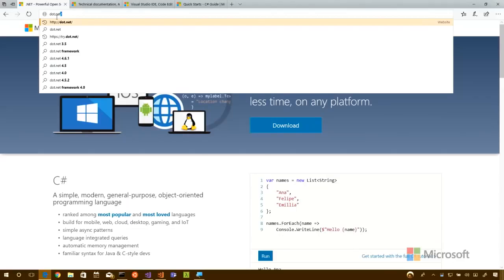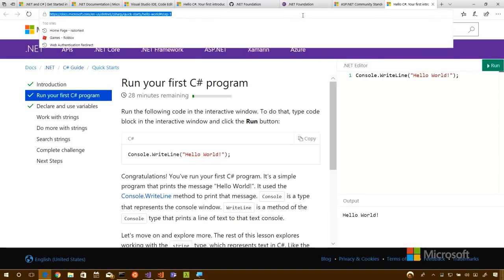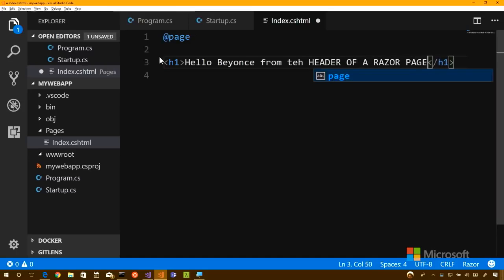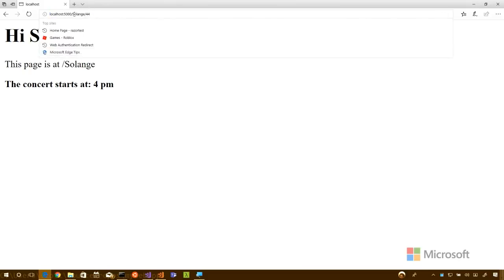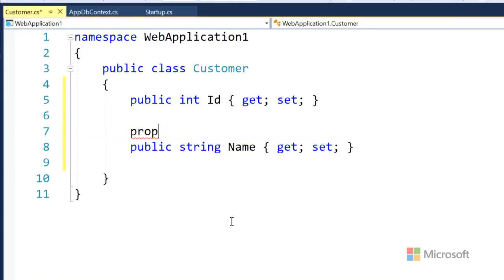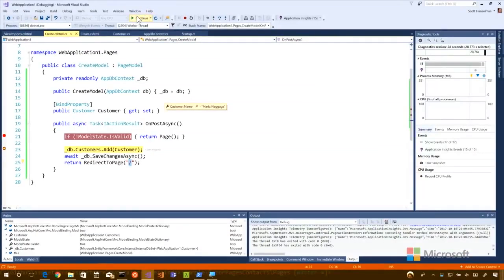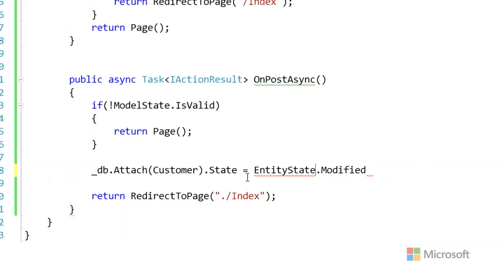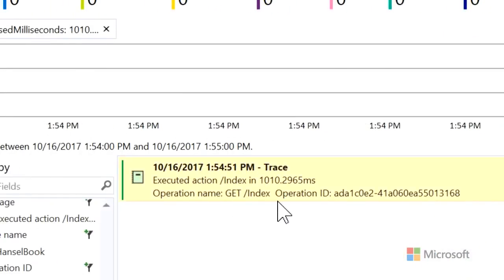Asp Net Core Complete Tutorial For Beginner 2019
Learn ASP.NET Core in simple and easy steps starting from basic to advanced.
ASP.NET Core is the new web framework from Microsoft. ASP.NET Core is the framework you want to use for web development with .NET

Build a CRUD App with ASP.NET Core 2.2 and SQL Server